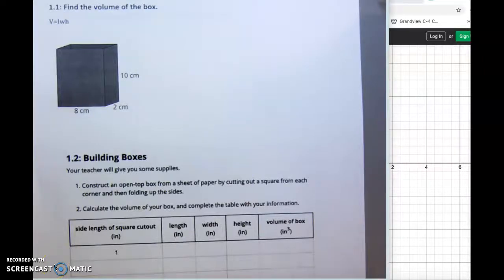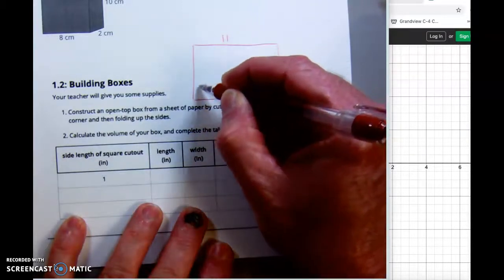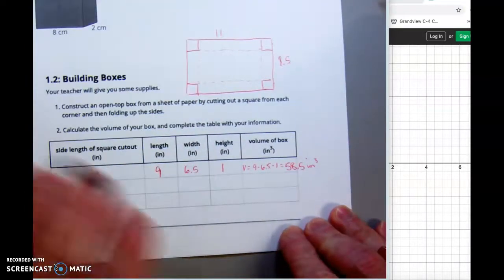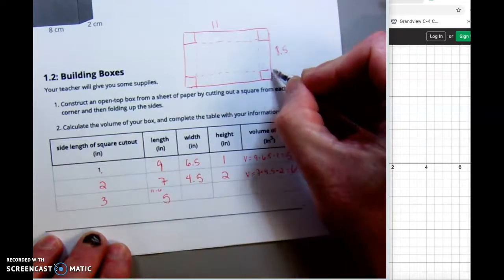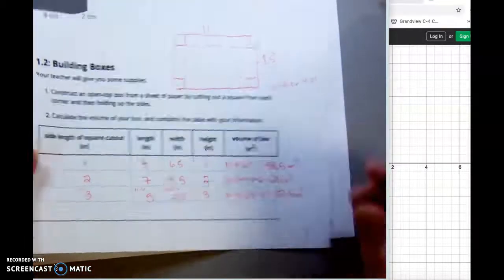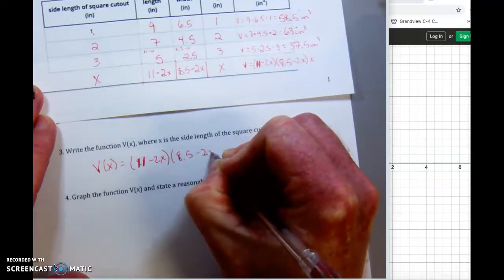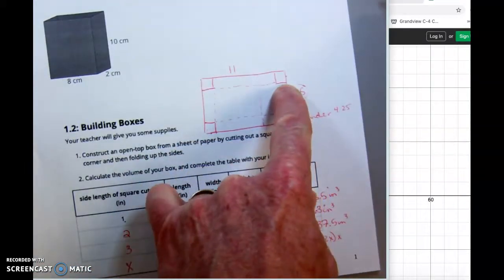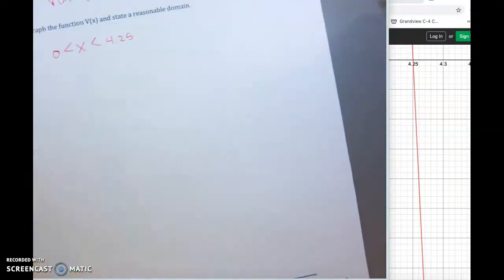IM Algebra 2, Unit 2, Lesson 1